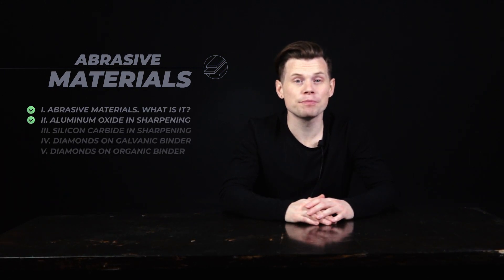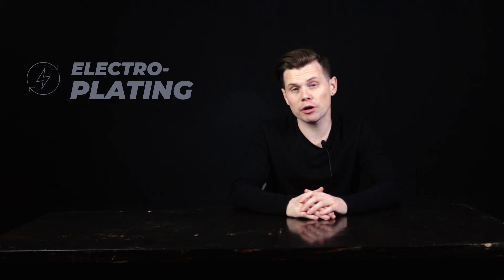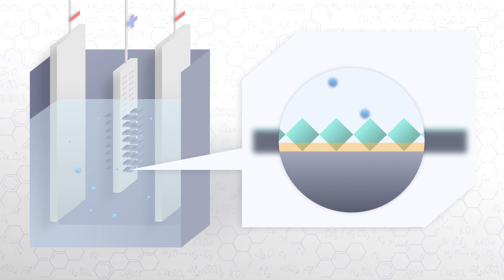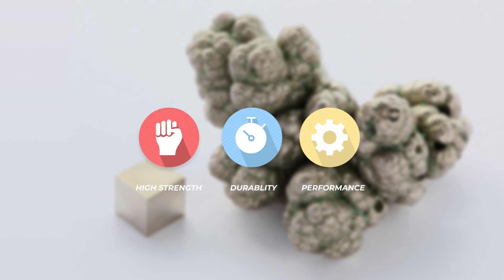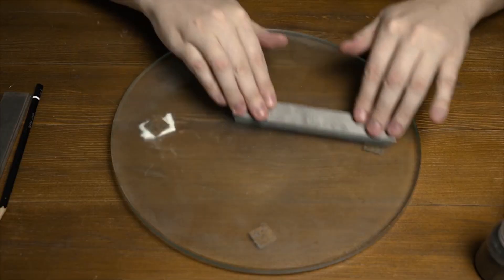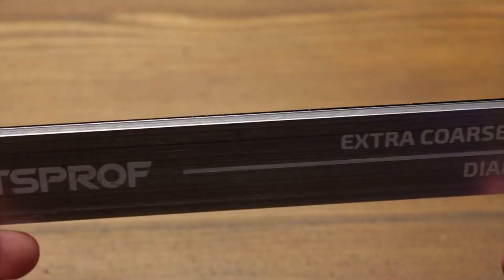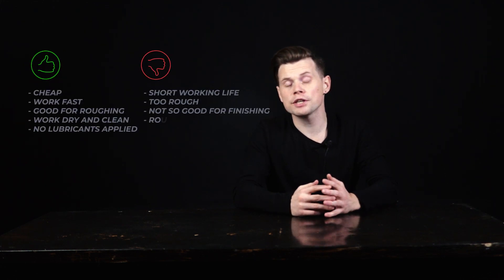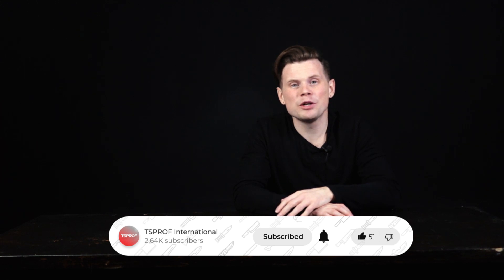Diamonds on the Galvanic Binder. Pros & Cons.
Hey there! In this video we've talked about what the diamonds stones for sharpening on the galvanic binder are, descibed process of manufacturing, found out their advantages and disadvantages. Hope this will help you and you'll enjoy the episode.

00:00 - 00:41 Intro
00:42 - 01:08 What Does Galvanic Mean?
01:09 - 01:44 Manufacturing Process
01:45 - Pros & Cons of Diamonds on the Galvanic Binder
03:53 - 04:41 - Conclusion